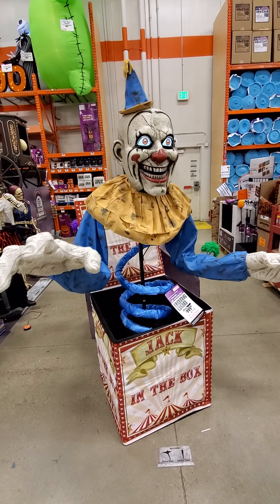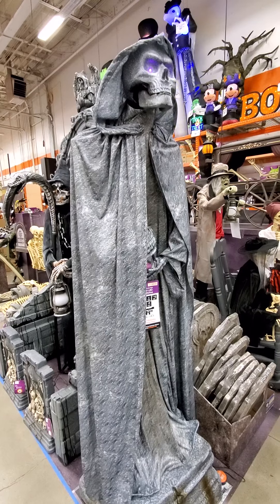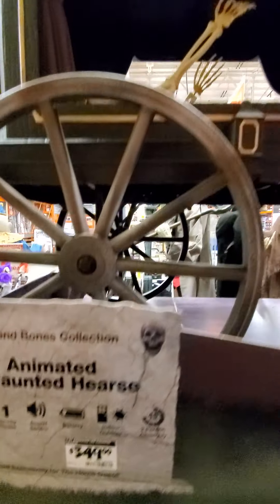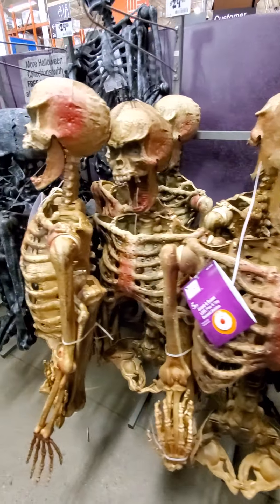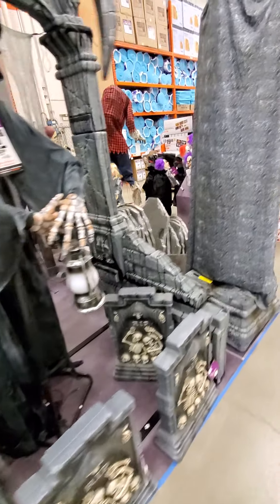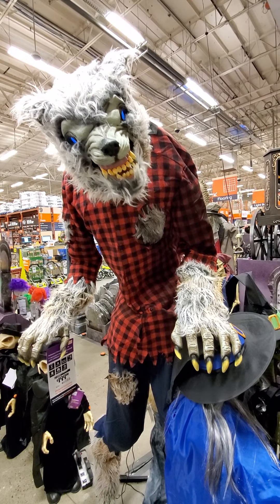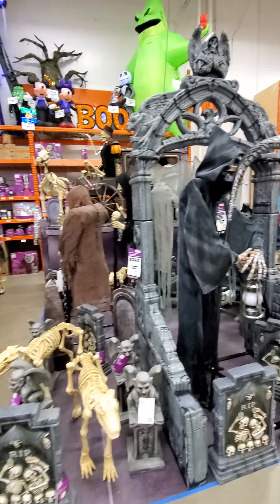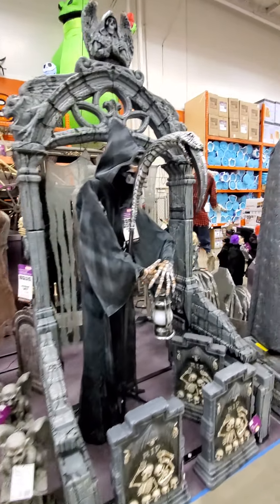Home Depot best Halloween decorations